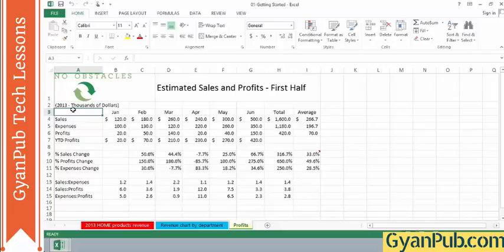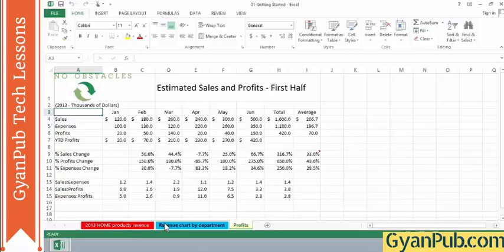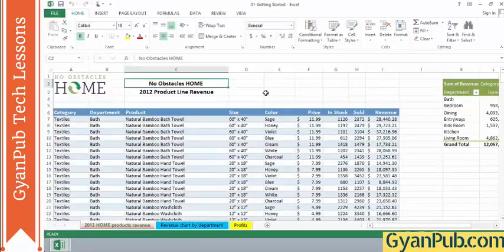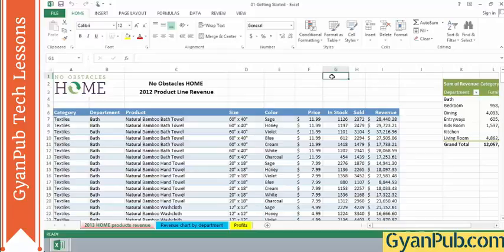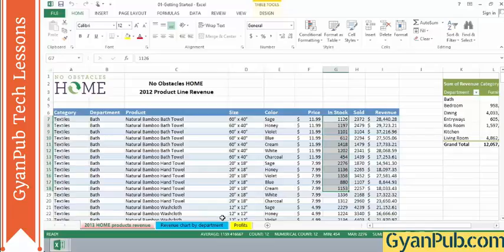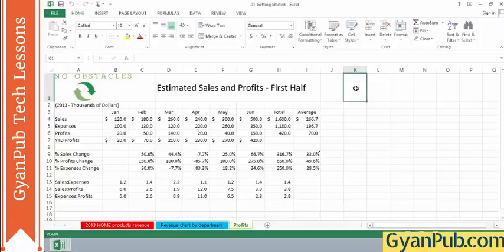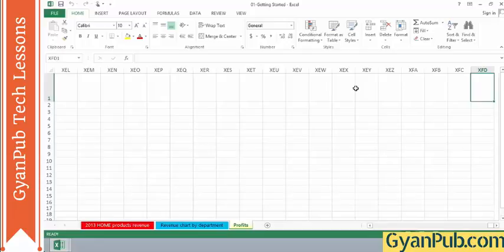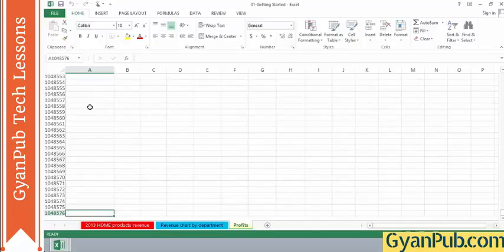Microsoft Excel 2013 Workbook Structure